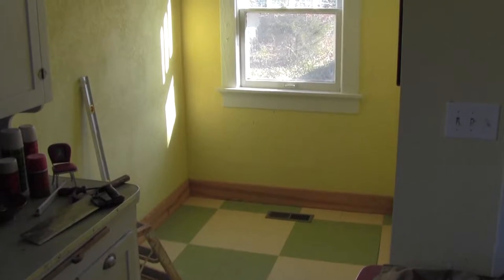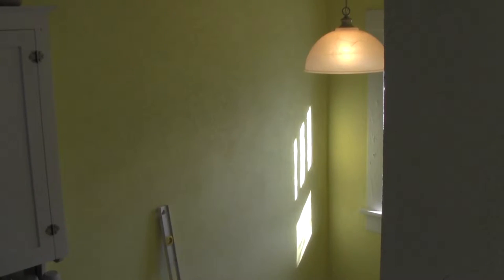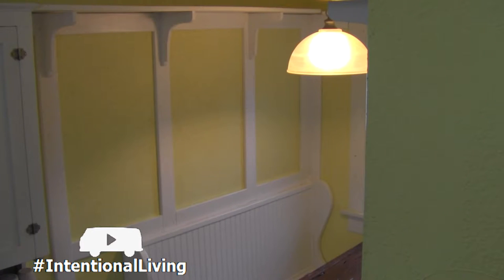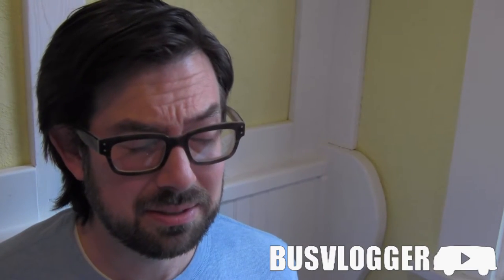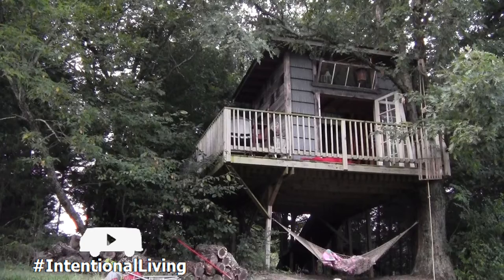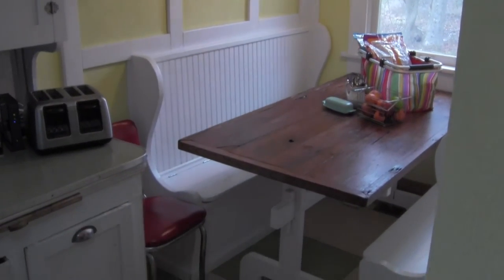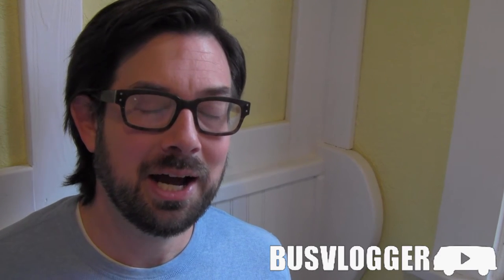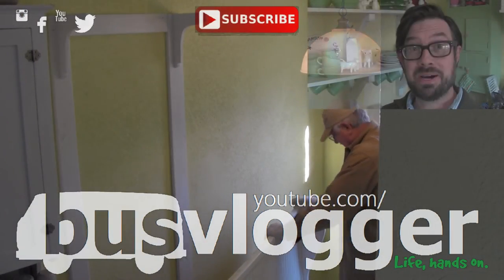Breakfast Nook - New to our Craftsman Farmhouse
Our 1936 bungalow farmhouse has always had a space for a breakfast nook, but it never achieved it's intended purpose; until now! We created period appropriate built ins, keeping in mind the way we live.

Check out some of the pins that inspired me on my Pinterest account And don't forget, YouTube videos are pinnable too!

Channel Description:
I'm the stay-at-home dad of two boys, two girls and a Volkswagen Bus. I host a lifestyle show about food, farm, home and travel. I'm really into 'lifestyle', I just have a funny way of showing it.

Life is what you make it, let's get our hands dirty!

I'm so in love with my network! Kin Community is THE place to go for lifestyle programing on You Tube!